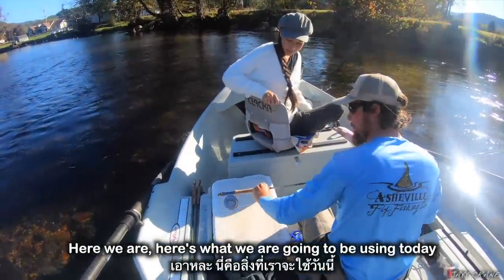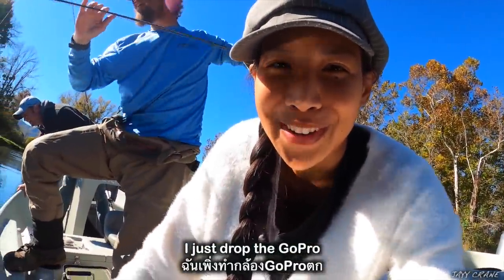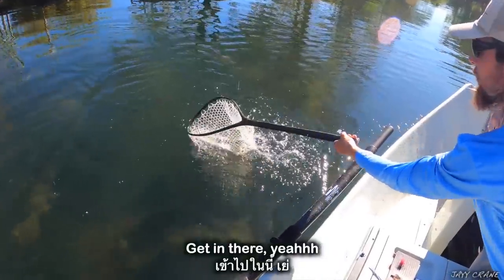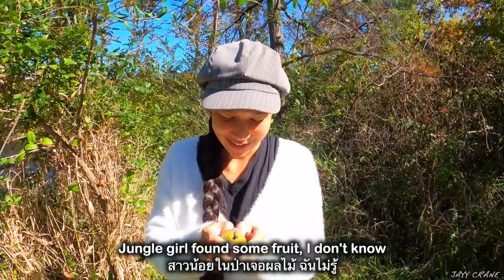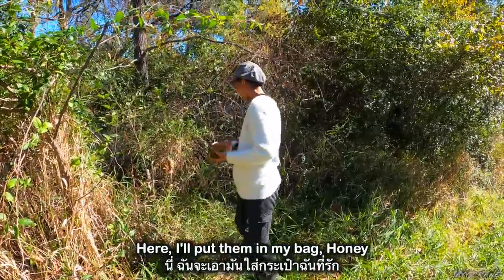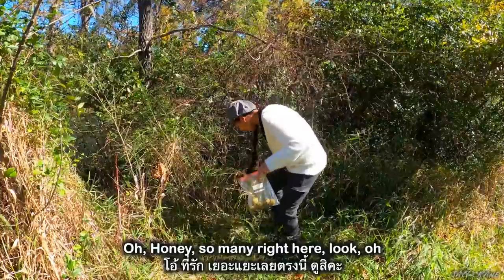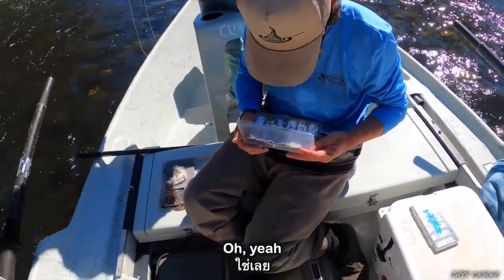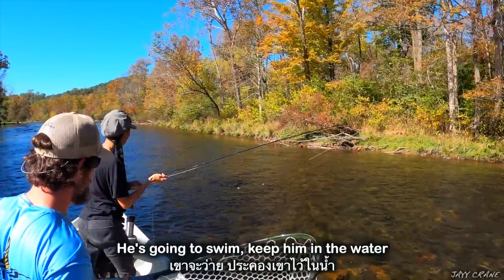ตกปลา ปิ๊คนิคมื้อเที่ยงกลางแม่น้ำริมเขา Fly fishing/picnic on the river (EN/TH sub) l Jayy Crane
อินสตาแกรม/Twitter : Jayycrane